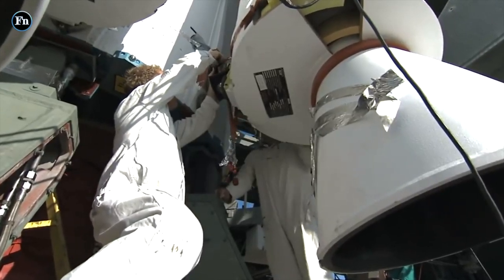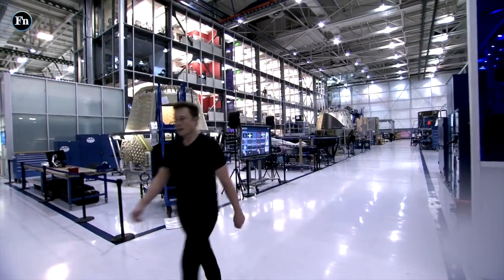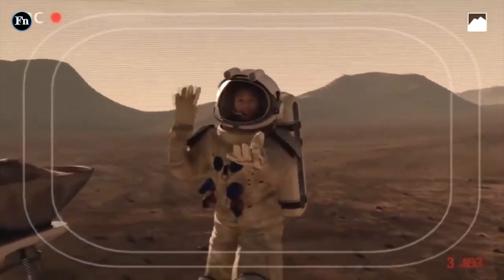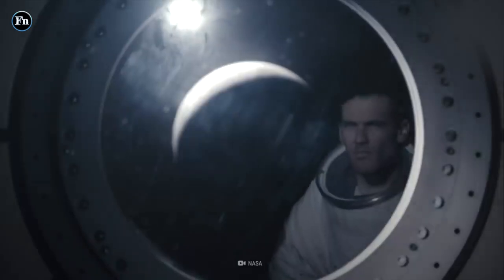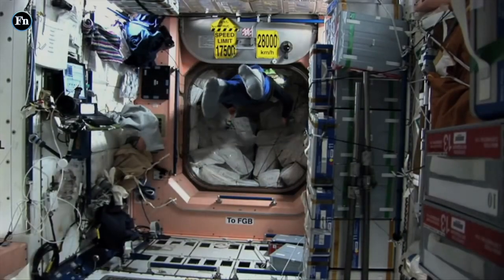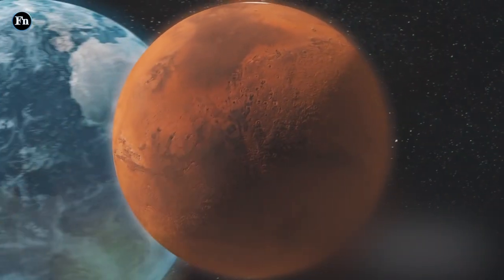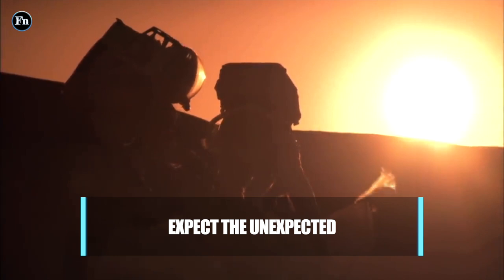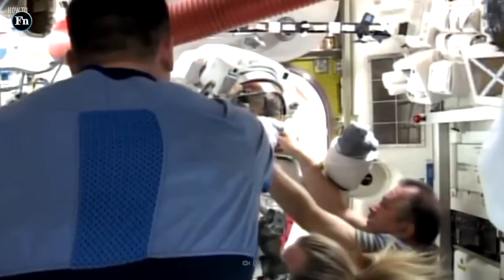NASA Will Keep Astronauts Safe to Mars Using These Methods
How to keep astronauts safe on a mission to Mars! Every Mars mission so far has been unmanned but there are serious plans on sending astronauts to Mars. The real question is: How do we keep astronauts safe on a mission to Mars?